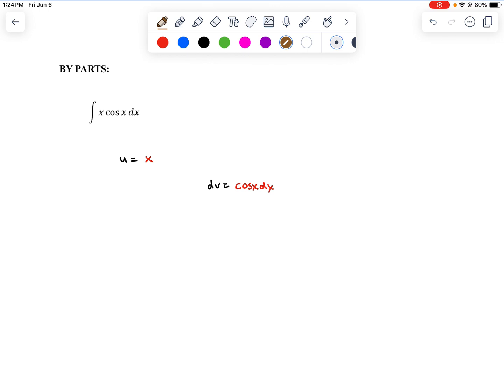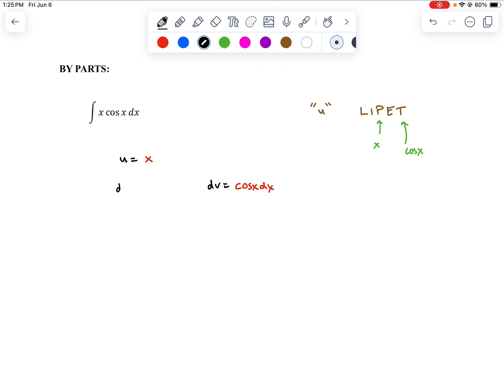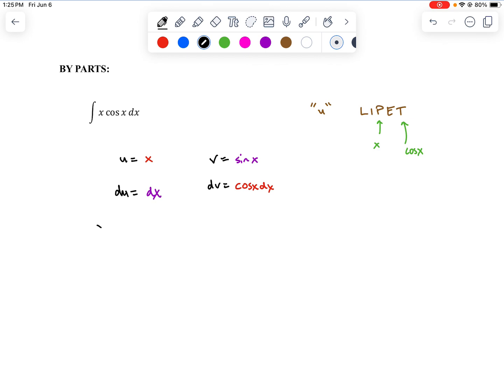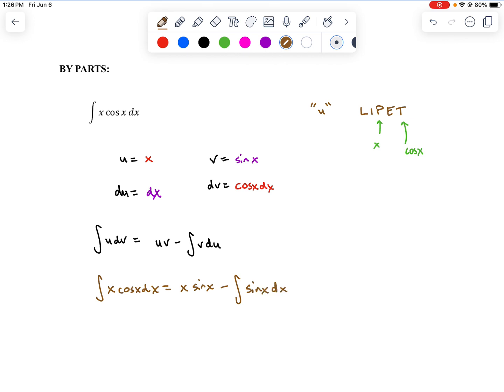Integration Technique (by parts)